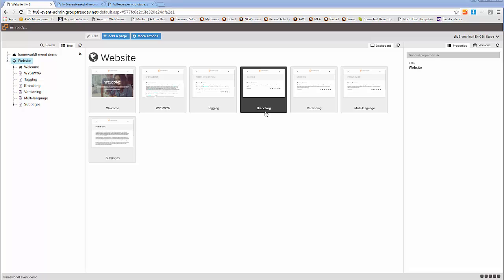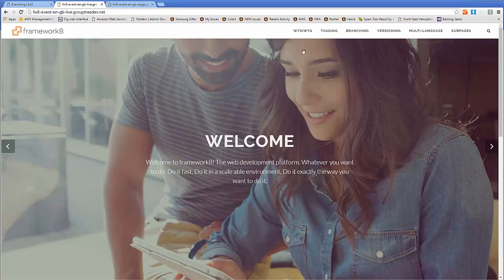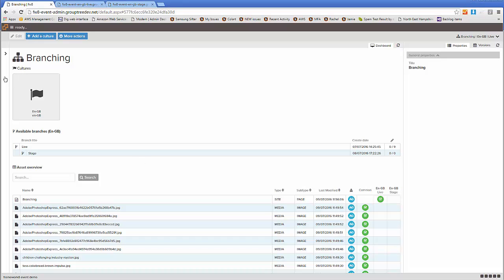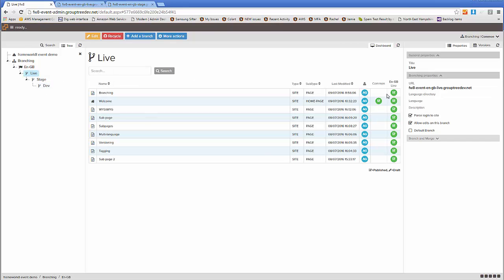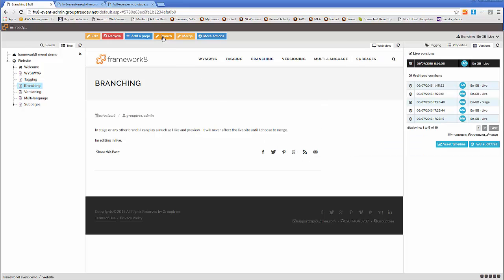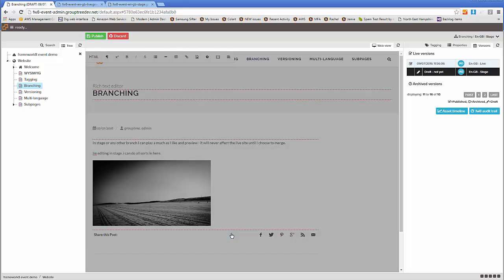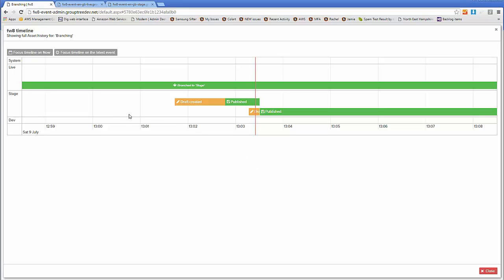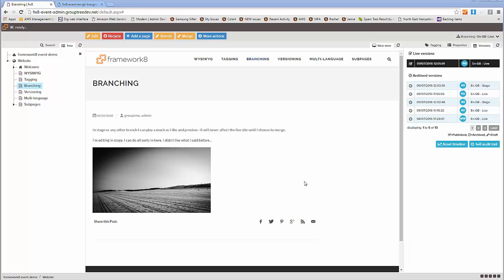03 Introduction to Branching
Branching is one of the unique features of framework8. It allows management of live, stage, dev. Multilanguage capability. Approval ouside of live.